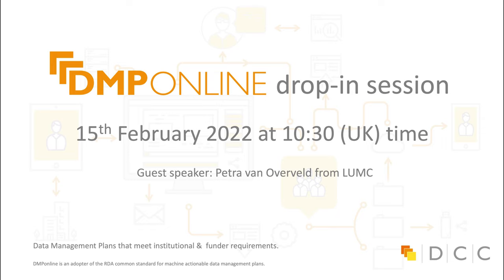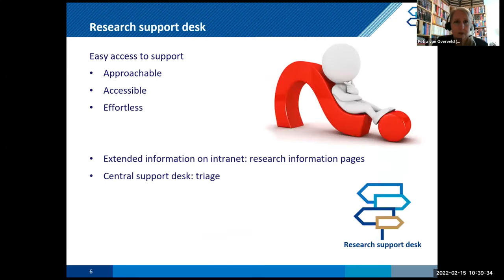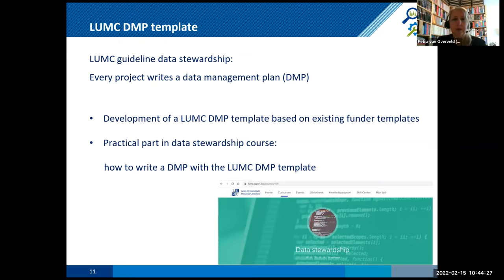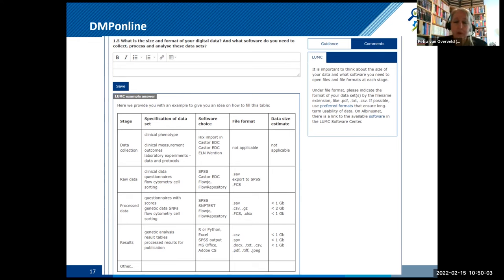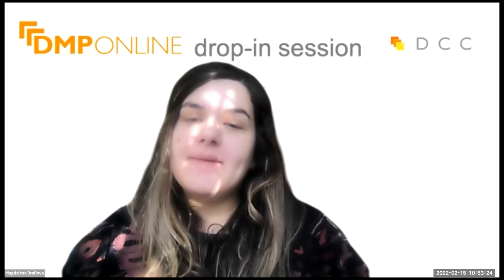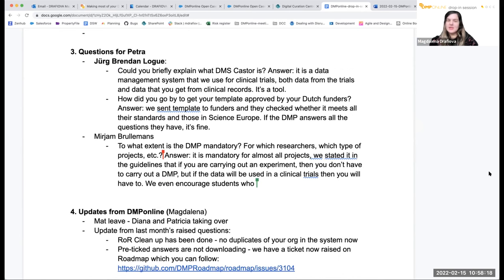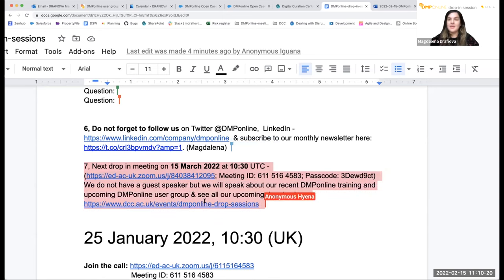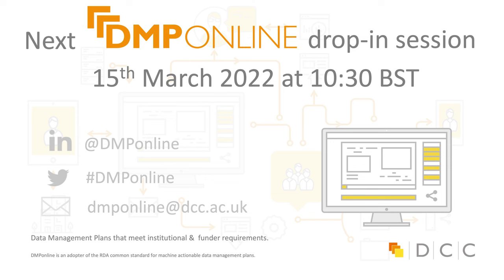2022-02, DMPonline drop-in, Petra GM Van Overveld, Leiden University Medical Center